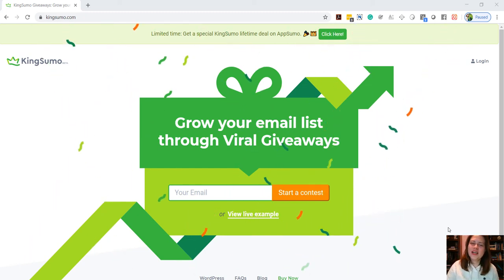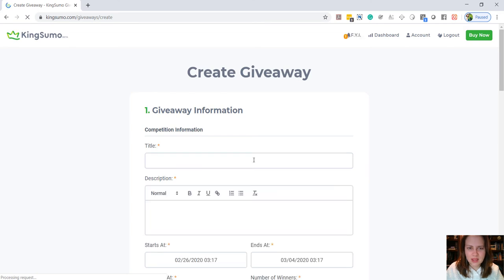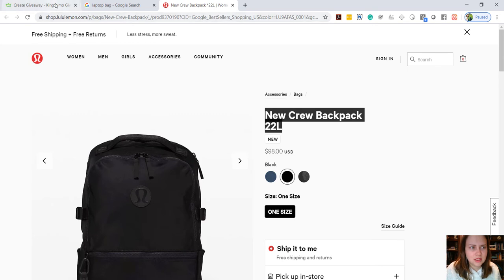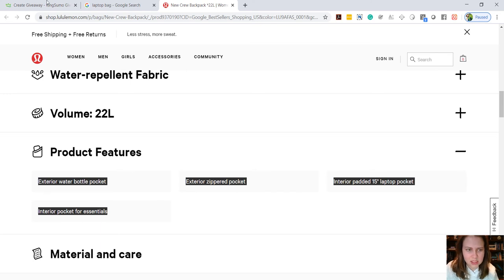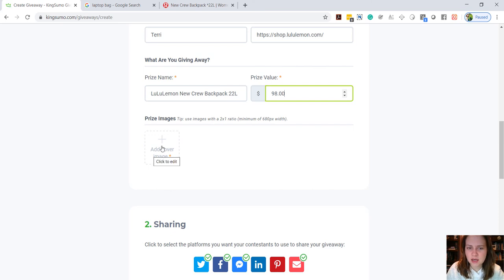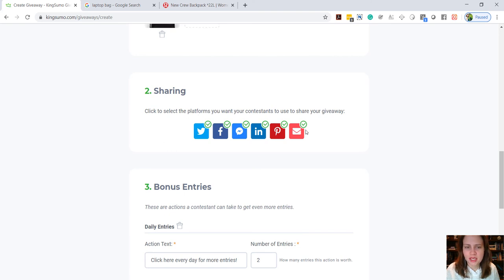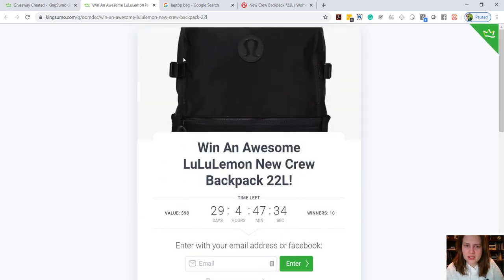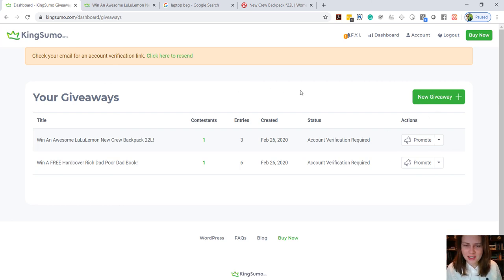How To Create A Giveaway Contest For FREE Fast!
Many people think creating a Giveaway Contest for their products or business is complicated or requires expensive software..

But it doesn't have to be HARD :)

In this video I walk you through how to easily set up a FREE contest giveaway in 10 minutes or less.

Using the simple and free online contest software KING SUMO available